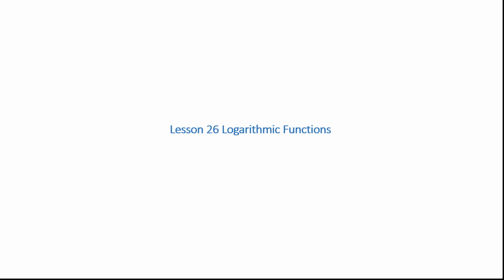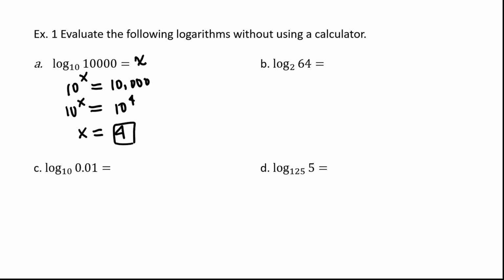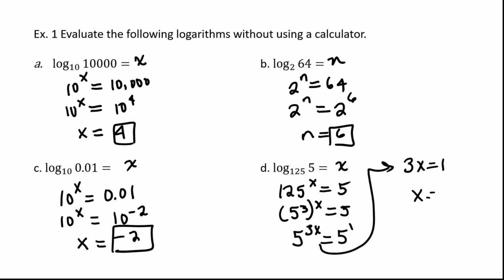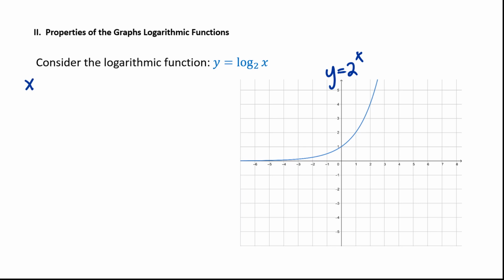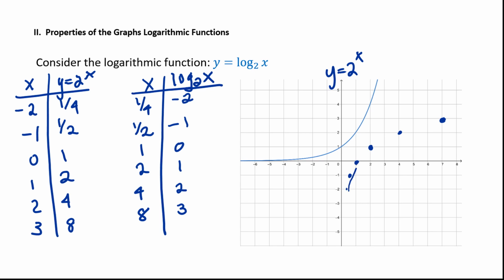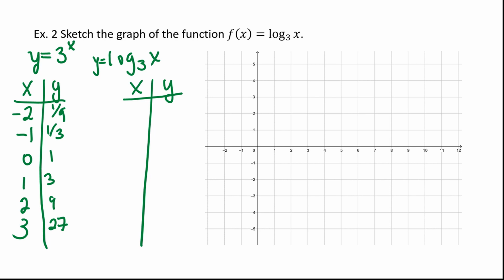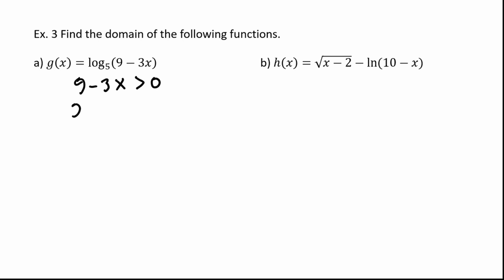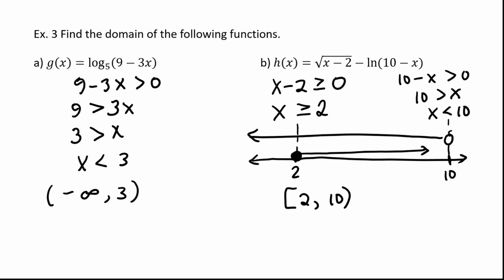Precal Lesson 26 Logarithmic Functions